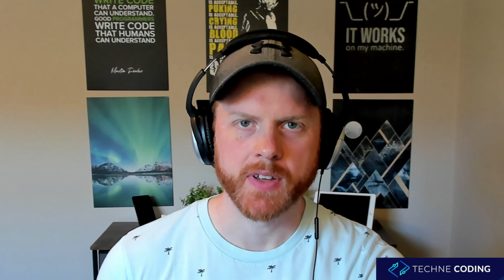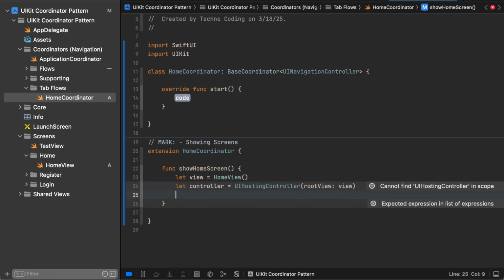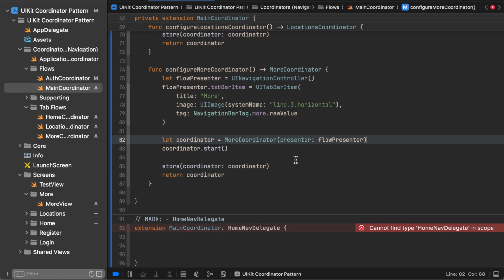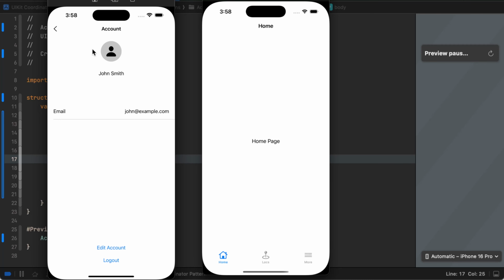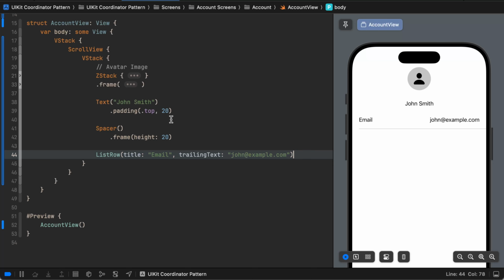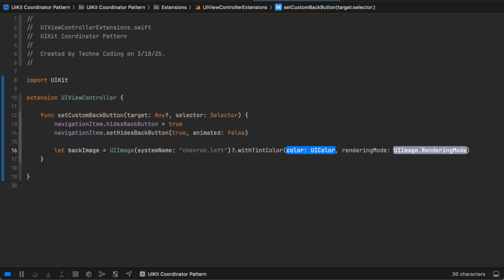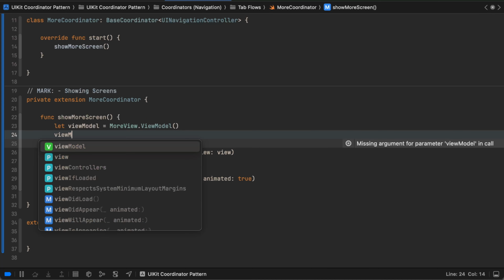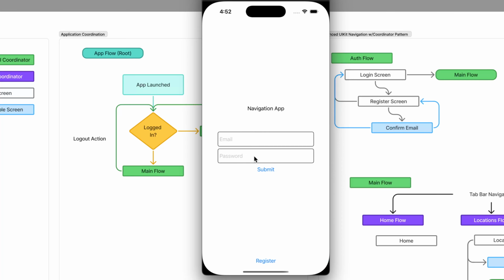Advanced SwiftUI with UIKit Coordinator Navigation (pt. 3)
In this video we continue down our deep-dive of the UIKit Coordinator pattern with SwiftUI views. We set up the bottom tab bar navigation along with our account screen that is used to log out. We also create our first custom HostingController to manage the navigation bar from the UIKit side. Finally we close the login/logout loop and finish our goal for this video.

There’s quite a bit of information so sit back, grab a sandwich and enjoy!

🔒 Key Highlights:
* Setting up TabBar navigation using the UIKit Coordinator pattern
* Creating an account screen

If you’re new to my channel you’ll notice I don’t condense my videos. This is intentional. I like to give tidbits of extra information around what I’m doing.

Watching my videos you can expect me to:
- Explain my perspective along with explanations
- Give some programming history tidbits
- What my experience in the field has taught me
- What I’ve seen work on teams vs. as a solo developer
- Explain my own personal coding style
- Give some information that I believe every developer needs to know (ex. Everyone can code but not everyone should)

Timestamps
00:00 Intro
01:04 Recap of Last Video
01:47 Making Home Screen
04:53 Making MainCoordinator
11:35 Making HomeCoordinator
15:26 Making LocationsCoordinator
19:51 Making MoreCoordinator
20:31 Setting up TabBar Navigation
36:55 Making Account Screen
01:01:13 Making AccountHostingController for UIKit Nav Bar Buttons
01:05:02 Adding UIViewControllerExtensions
01:09:50 Finishing AccountHostingController
01:13:07 Adding Account Screen to MoreView List
01:19:59 Updating MoreCoordinator to show Account Screen
01:26:47 Propagating Logout action to ApplicationCoordinator
01:30:24 Fixing Account Screen's Back Button
01:32:40 Testing Logout/Login Loop
01:32:49 Removing bottom tabs on navigation push
01:33:37 Final Review
01:33:56 Conclusion
01:05:46 Conclusion + Review